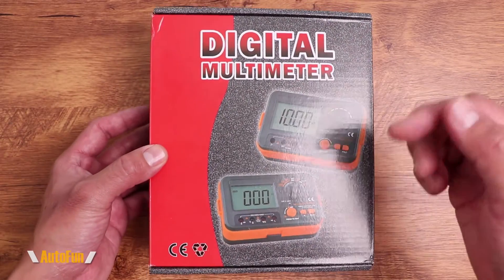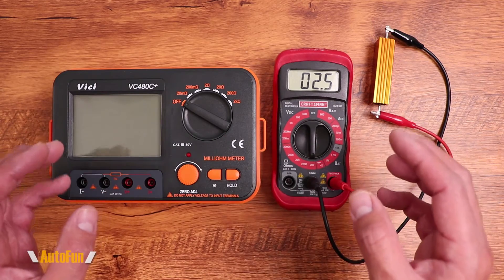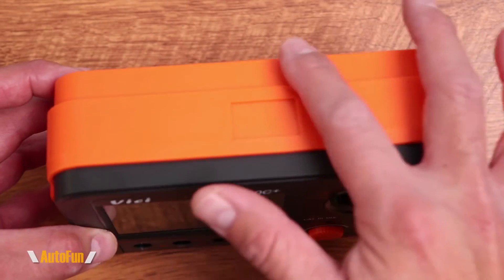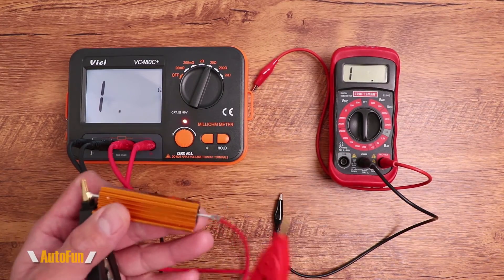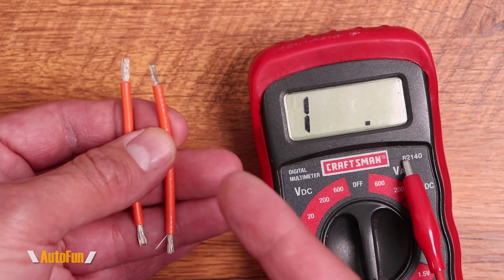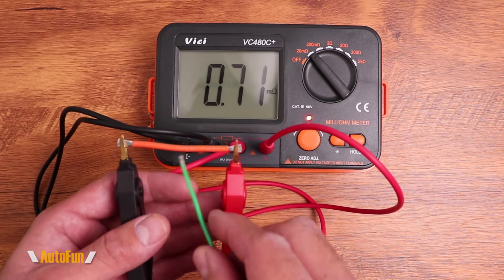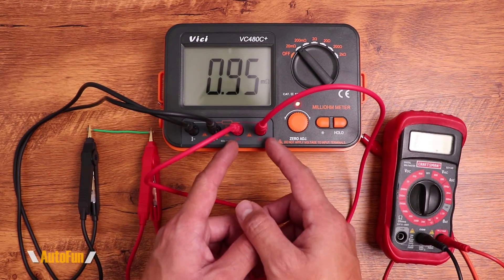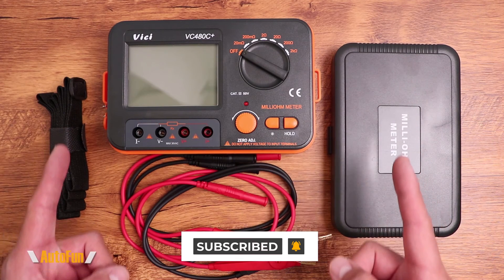Vici VC480C+ Milli-ohm Meter Review (Milliohm Meter Vs Multimeter)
The Nktech Vici VC480C+ Digital 4 Wire Milliohm Meter is portable and has a backlight.
Link to the Milli-Ohm Meter

Chapters:
0:00 Introduction
2:15 Main Features
3:45 Testing the Meter
6:55 Uses for a Milliohm Meter
7:35 Final Thoughts